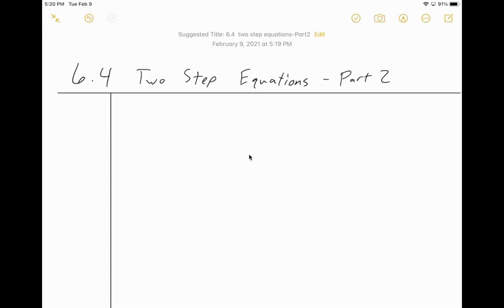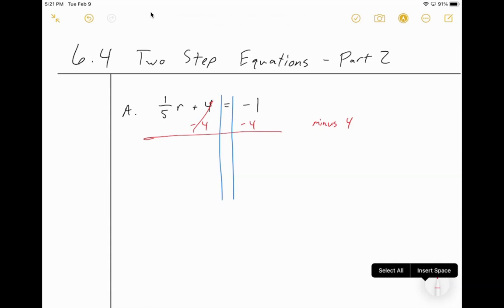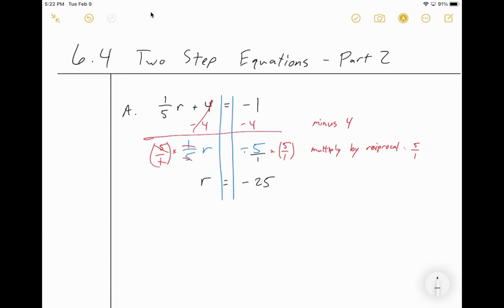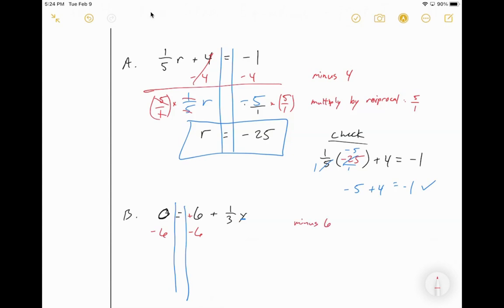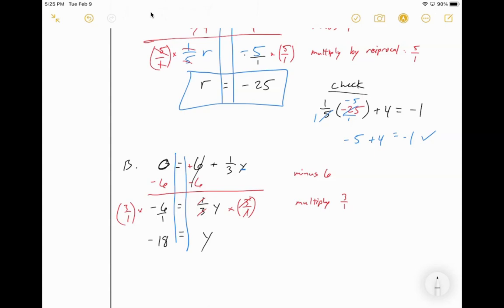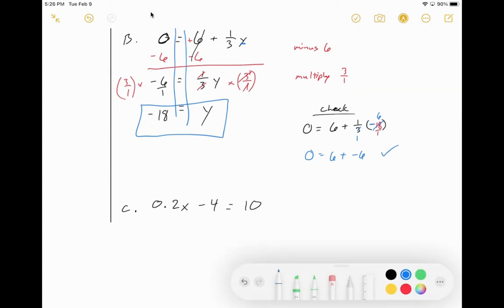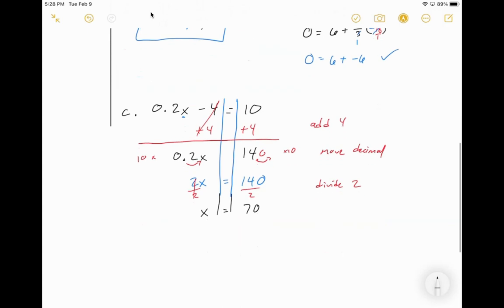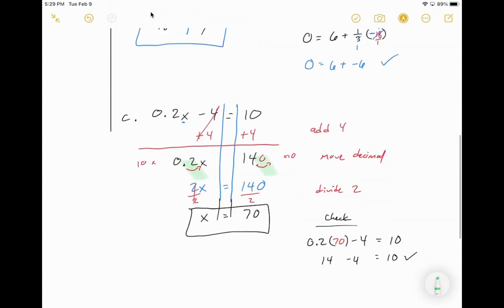6.4 Two Step Equations - Part 2